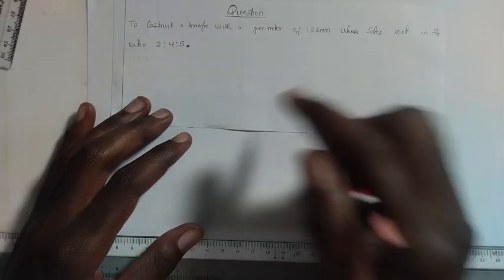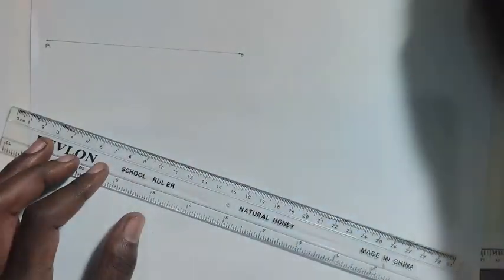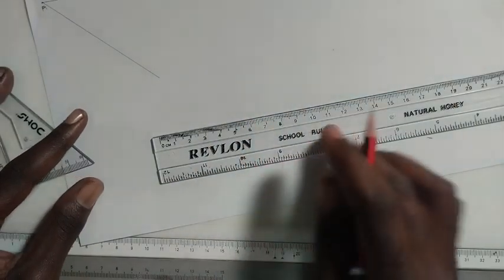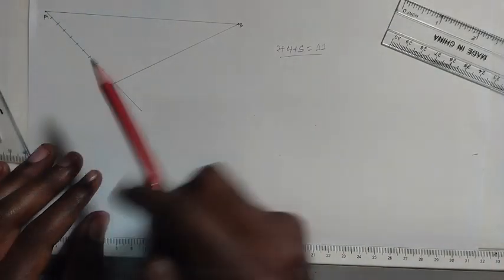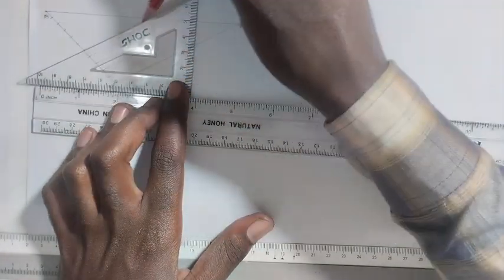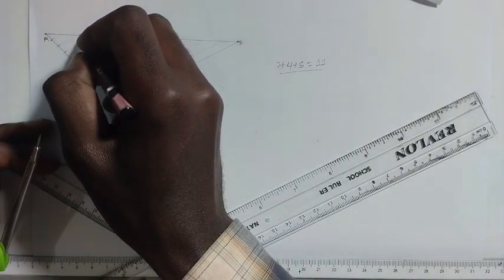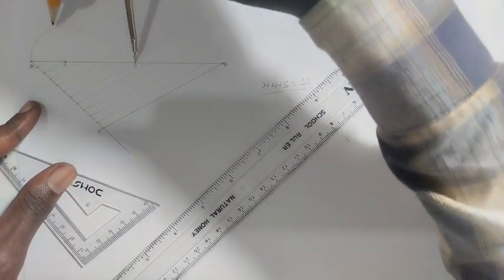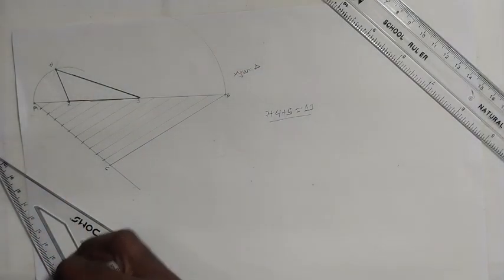how to construct a triangle of a given perimeter and side ratio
this channel aim to help different engineering carrier to get more  and addittional studies.
Through this channel student can be able to prepare his or herself for examinations.
Also help studenst to carry out thier class assiments: